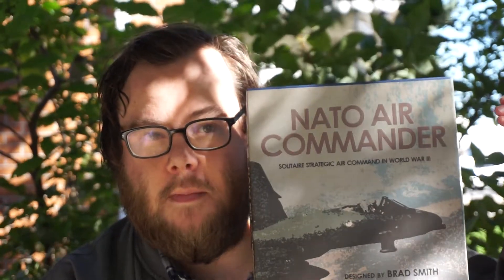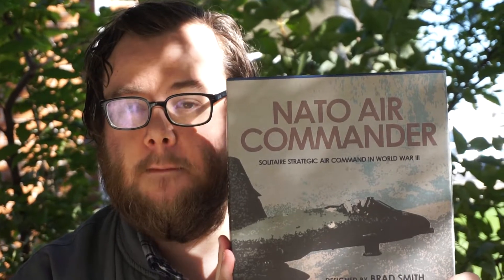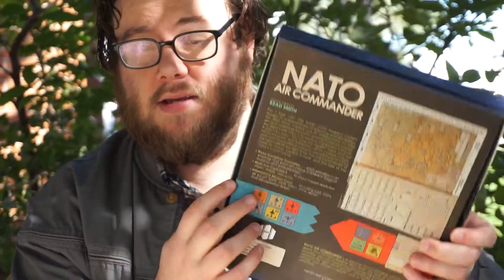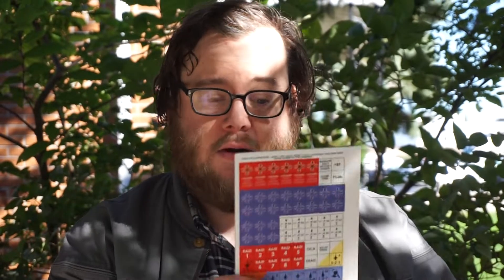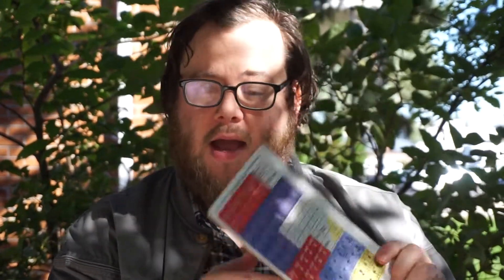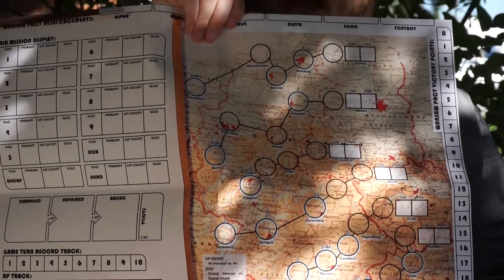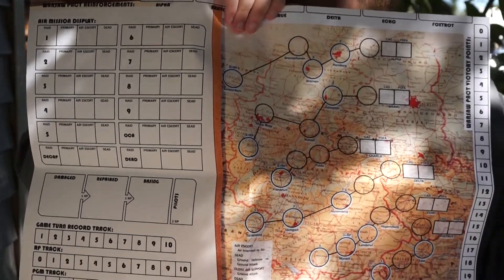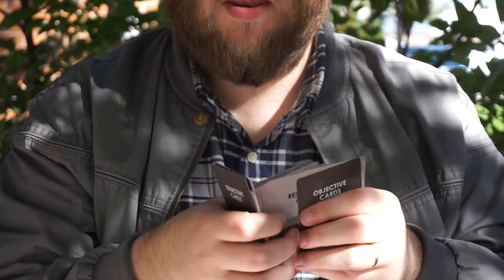NATO Air Commander Unboxing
Let's look inside the box for NATO Air Commander, Hollandspiele's latest solitaire game.